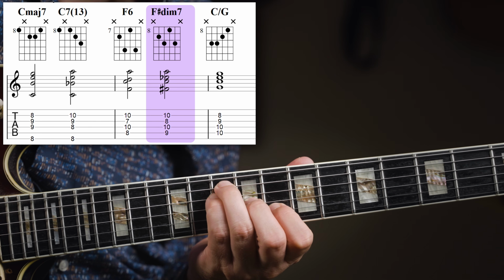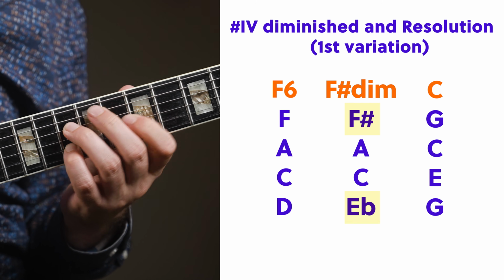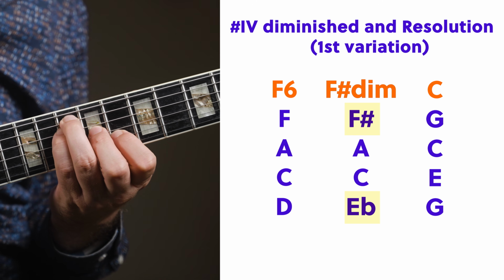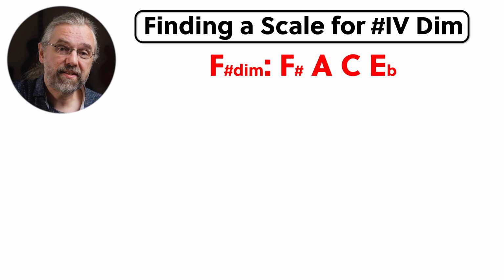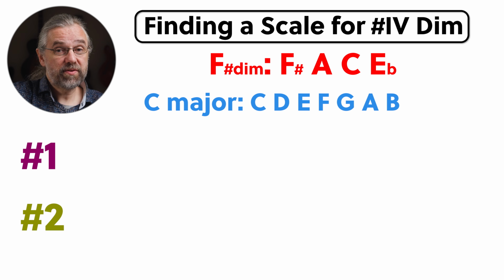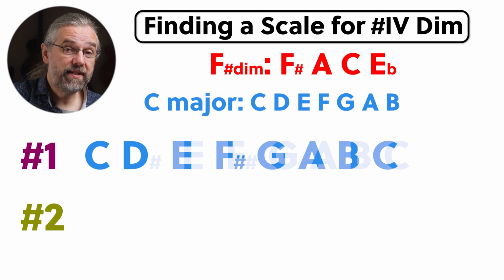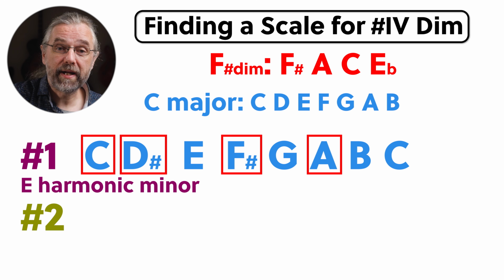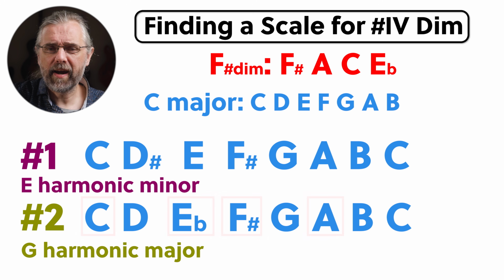The Diminished Chords - Why They Are Great!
There are 3 types of diminished chords that I use all the time. 2 regular types and a weird one.

Content:
00:00 Intro
00:22 Easy Diminished Chord
01:17 A few Dominant Diminished Trick
03:05 Subdominant Dim - It Is a Thing!
04:37 A short note about notation
05:08 Descending Subdominant Dim
05:49 Scale Dilemmas
06:41 No Diminished Scale
07:15 The Mysterious Diminished Chord
08:43 5 Jazz Guitar Tips That Will Save You Years Of Practice
08:50 Like the video? Check out my Patreon page!

My Gear: